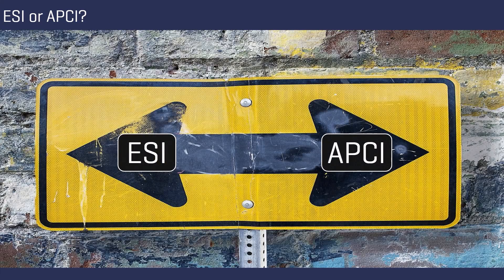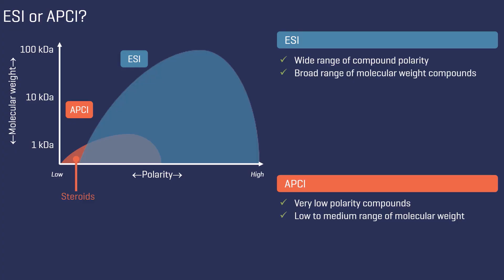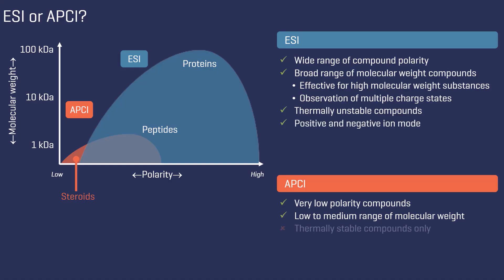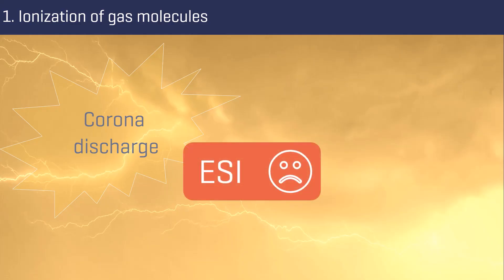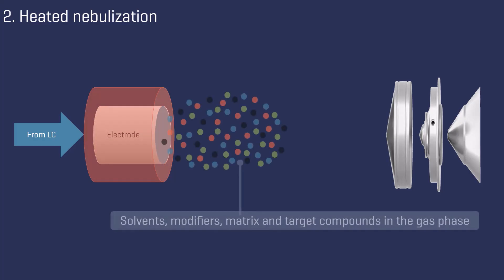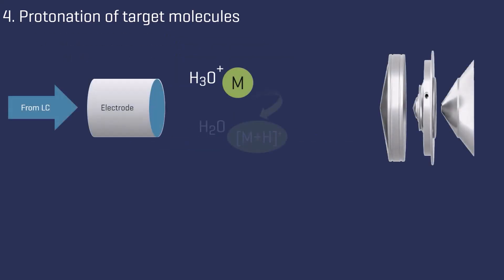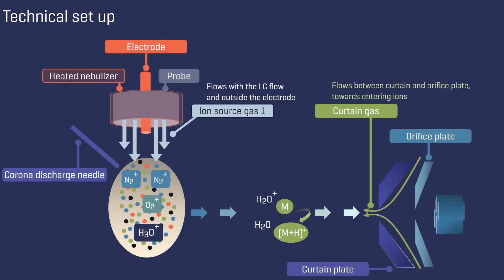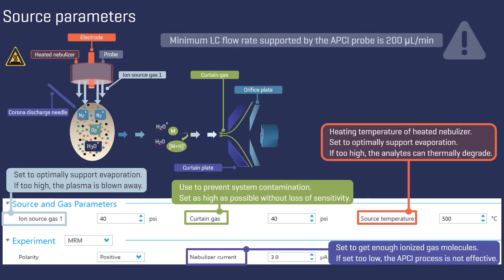APCI ionizatIon process - Episode 15 | Introduction to LC-MS/MS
In this episode, we discuss the steps in the atmospheric pressure chemical ionization process, the differences between ESI and APCI and the source parameters to use during APCI.

If you would like to see the full 30 min eLearning course on the 𝗦𝗖𝗜𝗘𝗫 𝗡𝗼𝘄 𝗟𝗲𝗮𝗿𝗻𝗶𝗻𝗴 𝗛𝘂𝗯, please click here and login or create an account